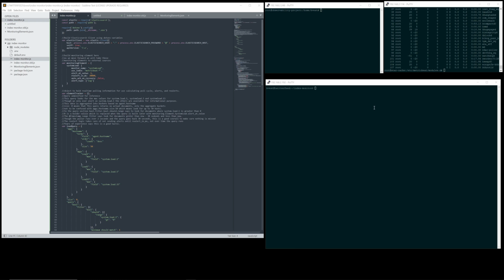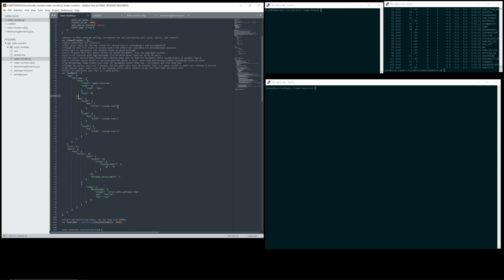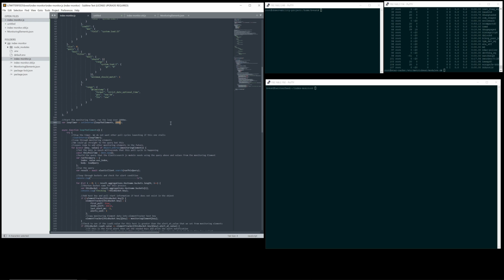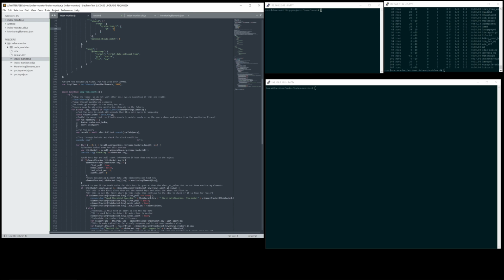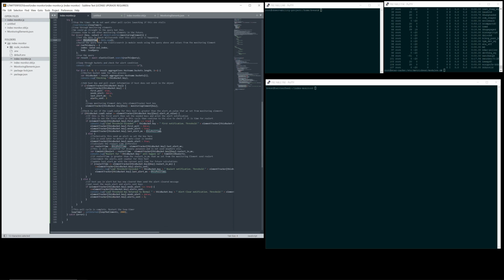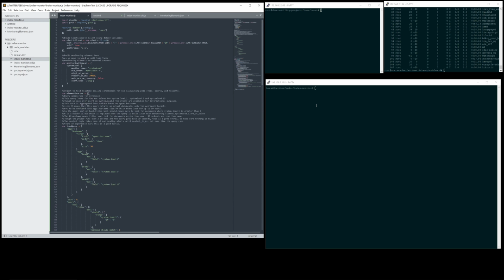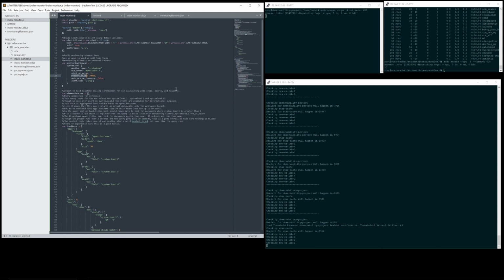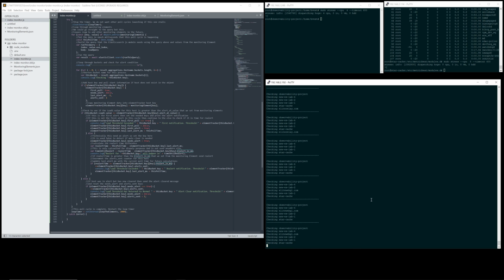DataStream Monitoring Simplified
Explanation and example script of why DataStream monitoring, at the core, is not as complex as it can seem to be.